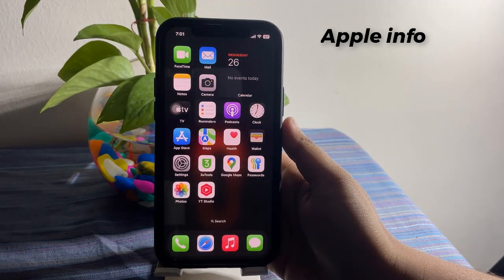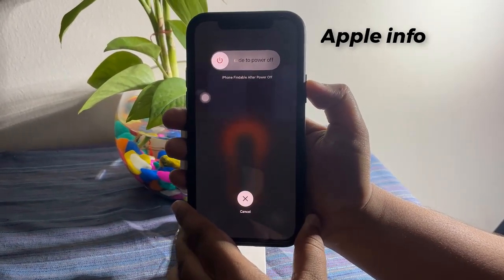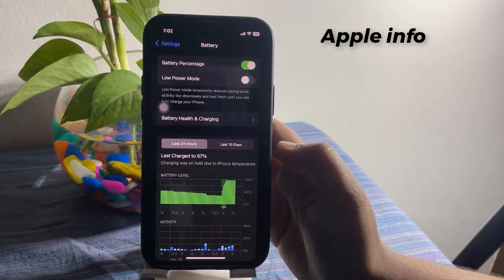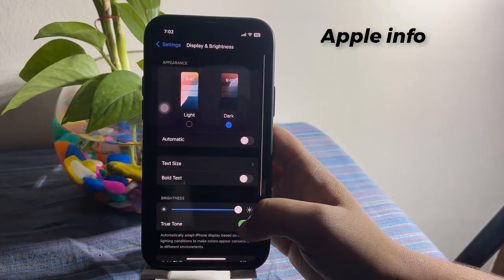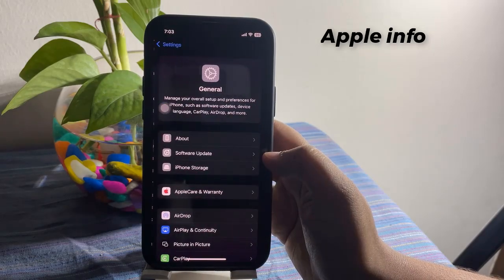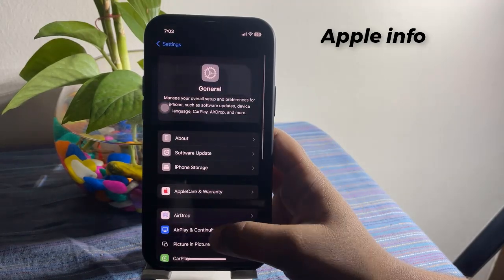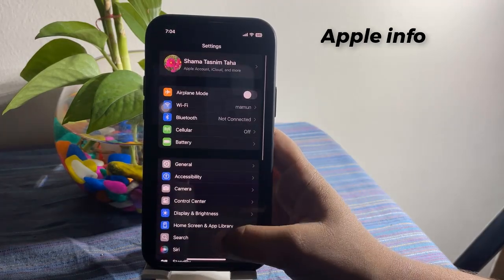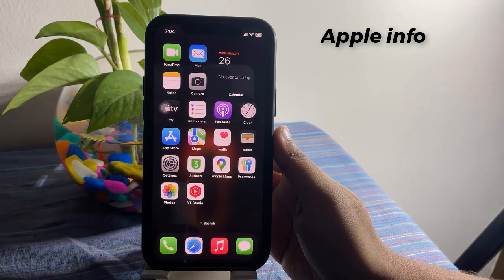iOS 18.3.2 - How to Fix Overheating on iphone!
iOS 18.3.2 Why it is IMPORTANT? Battery Draining & Overheating (FIX)
iOS 18.3.2 - Fix Battery DRAIN on iPhone
iOS 18.3.2 Overheating Issues? (Your Comments) Q n A
OS 18.3.2 Battery Drain Fix - Settings to FIX battery drain of your iPhone Hindi🔥